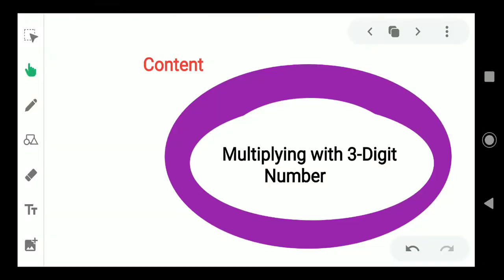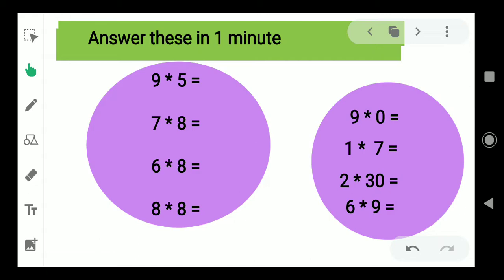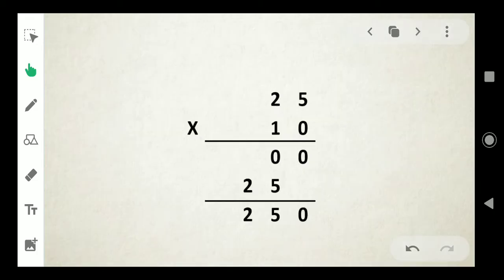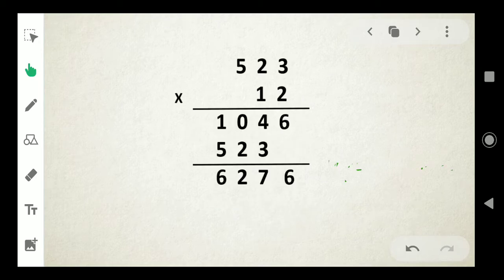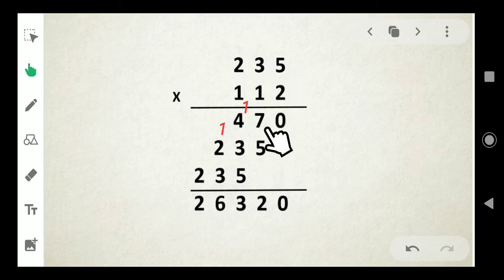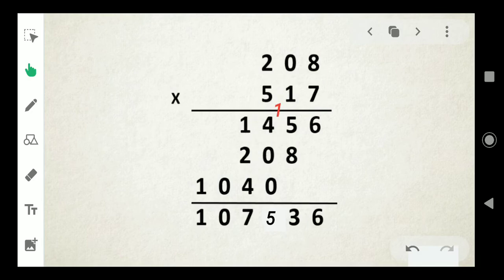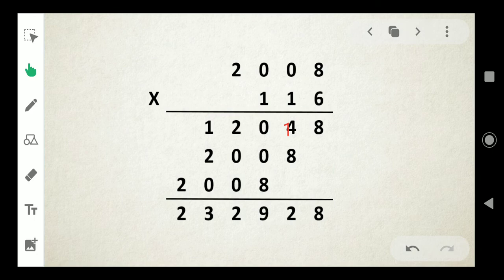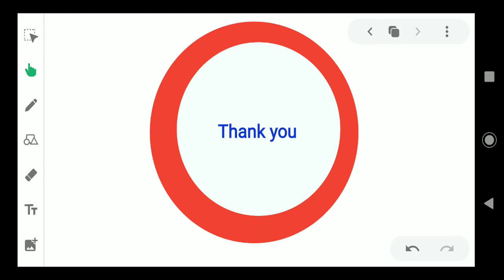CBSE / MATHEMATICS / CLASS 5 / CHAPTER 3 _ Operations involving large numbers // PART 4